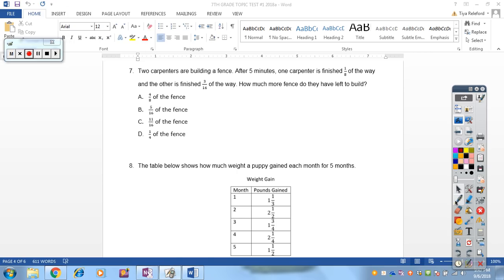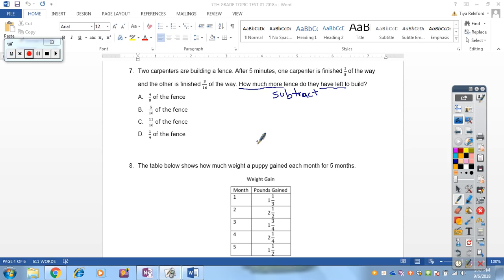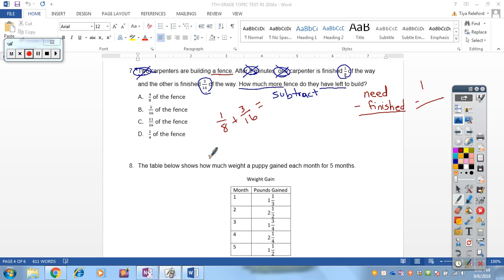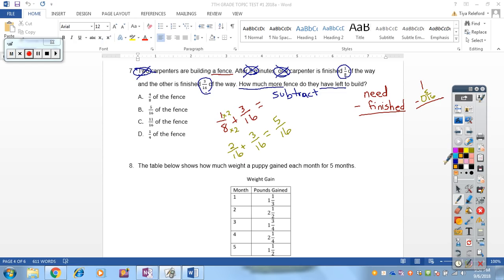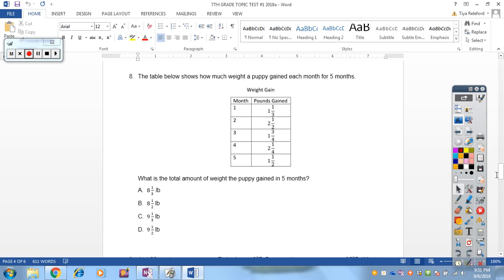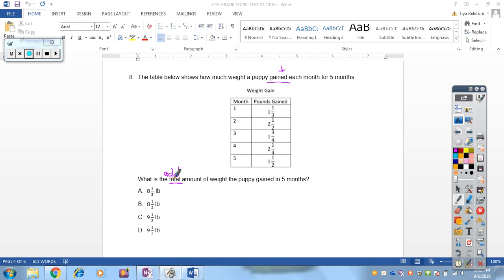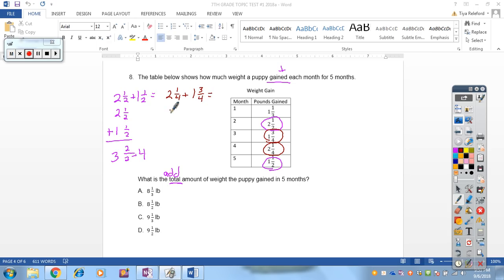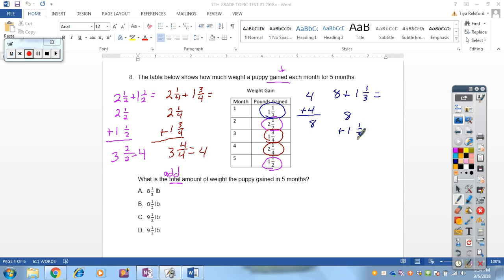CA1 questions 7 and 8